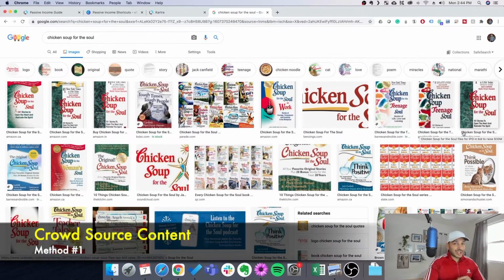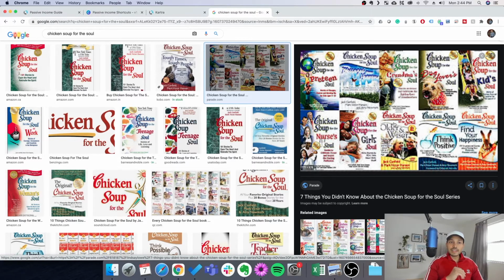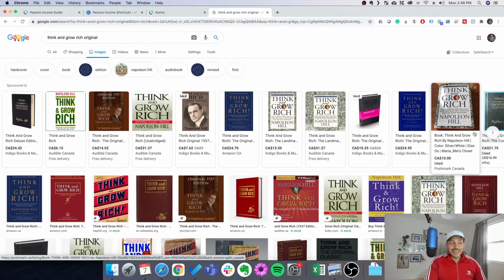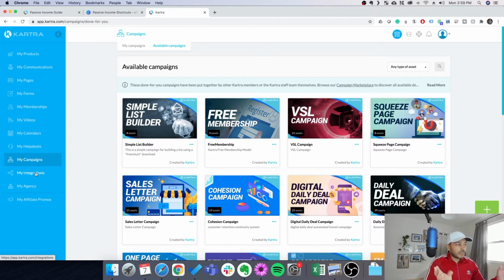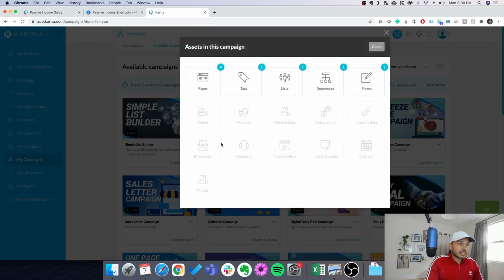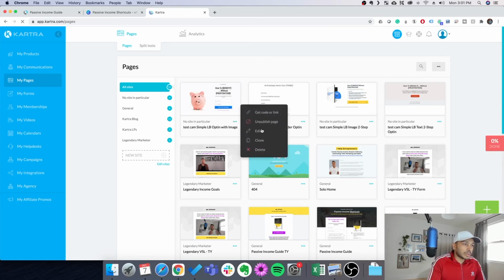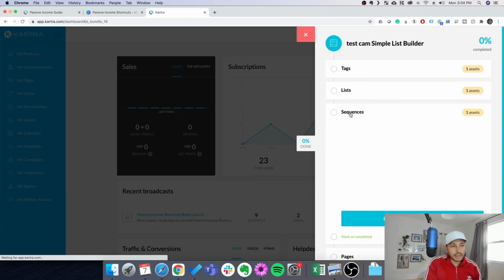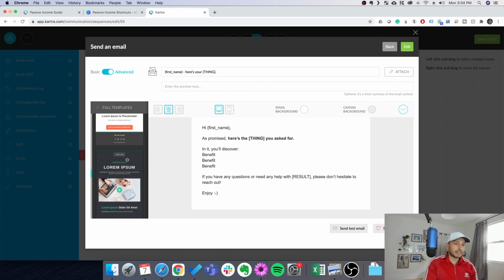5 No Effort Ways to Create High-Converting Lead Magnets 🔥 Step-by-Step Tutorial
Here are 5 ways to create a lead magnet with almost zero effort.

In almost every situation, if you want to create a profitable business online, then you need to build up an email list.

Having an email list will allow you to build a relationship with your audience and ultimately, sell more of your services and products.

The best way to build an email list is by creating a lead magnet and offering free content in exchange for their info.

In this video, I show you 5 easy ways to make a high-converting lead magnet with practically no effort.

I also cover the tools you need to deliver your lead magnet and nurture your audience effectively.

Additionally, I go over what is a lead magnet and why you need one to get more email subscribers.

This video is a step-by-step lead magnet tutorial.

I'm Kevin, and on this channel, I help entrepreneurs make money online by creating and selling digital products. I’ve been doing this for 12 + years and every week I share my best strategies with you.

While I'm now doing quite well with my business, I was spinning my wheels for years before I finally figured it out through trial and error! I had to learn it all the HARD WAY with many dead-end roads and a few hundred thousand spent.

So my goal is to help you get to where I'm at (or even better!) by showing you how to create an online business that will actually work without wasting tons of time and money on the wrong ideas!

Many of my viewers are trying to build life-changing income streams part-time, without a lot of experience, and without a big budget to get started.

Everything I teach is designed to help you maximize your earnings, do more with less, eliminate unnecessary risks, and see results as soon as possible.